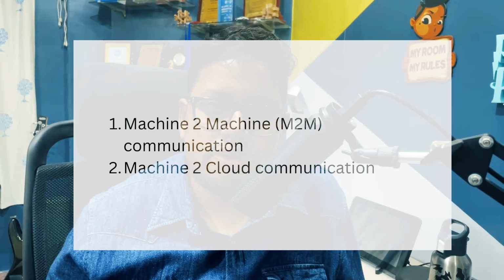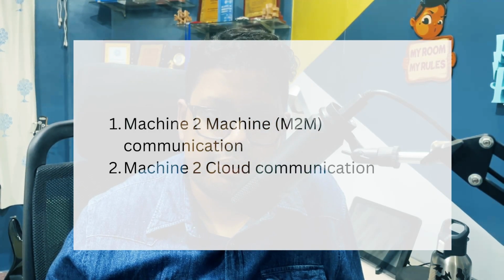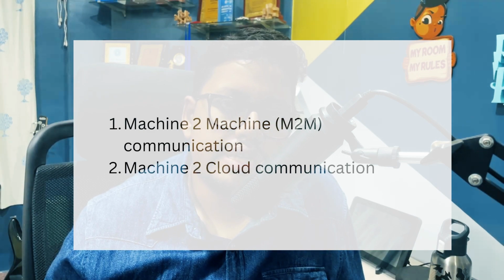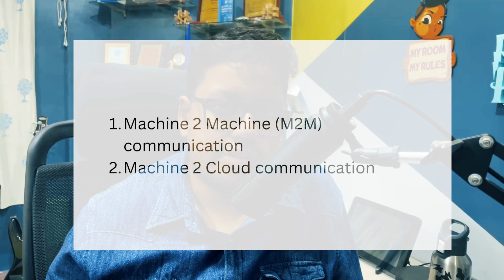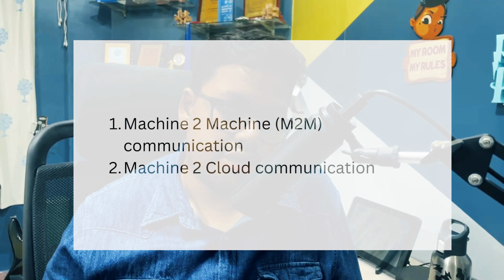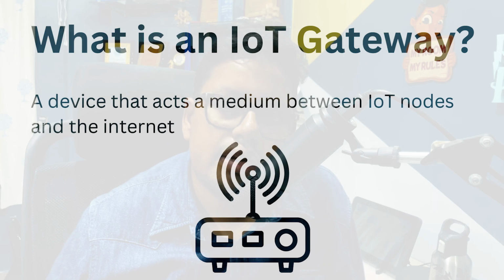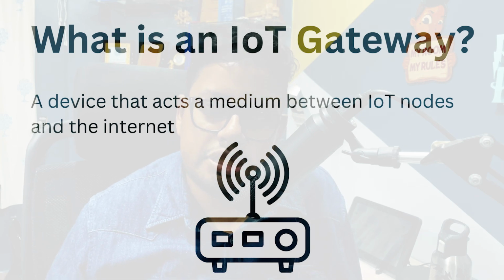IoT Edge Communication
Through this video, I walk you through the methodologies how IoT devices communicate with each other and with the cloud.

It covers at a very high level and should be enough to get you an overall understanding of designing such systems.